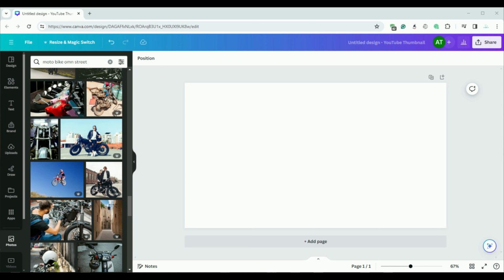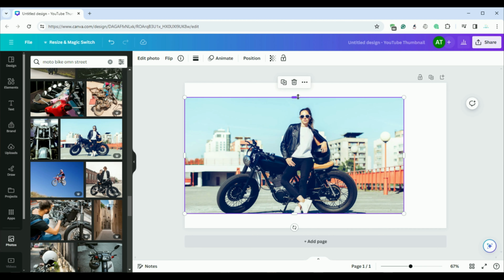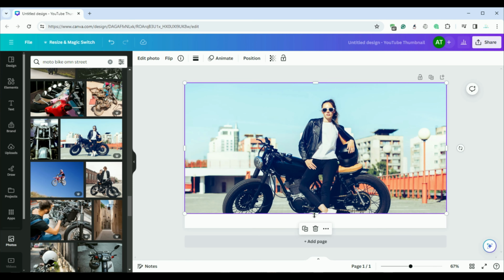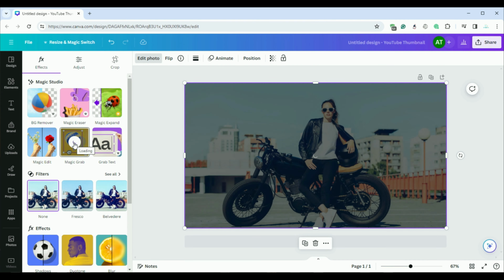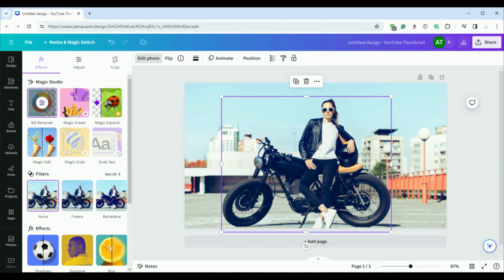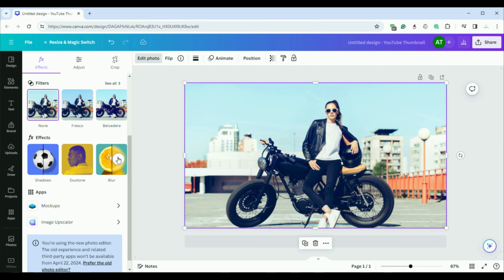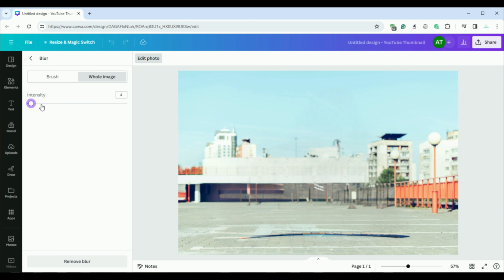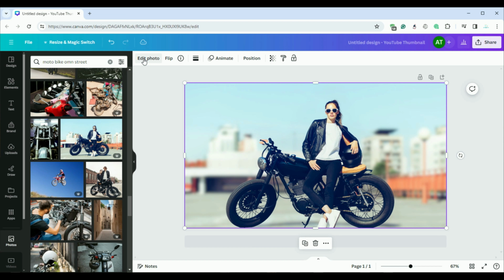How To Blur Photo Background in Canva in 60 Seconds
This video is your go-to guide to mastering background blurring in your images with Canva's intuitive design platform. Whether you're aiming to create stunning social media posts, enhance your marketing materials, or add a touch of sophistication to personal projects, this tutorial has got you covered.

Learn step-by-step how to seamlessly import your photos, utilize Canva's 'Magic grab' feature for precise subject extraction, and apply the perfect blur effect to your background. We'll guide you through adjusting the blur intensity to ensure your focal point stands out, making your images look more professional and eye-catching.

Perfect for beginners and seasoned Canva users alike, this video is packed with tips, tricks, and techniques to elevate your design game. Unlock the potential of your creativity with Canva and transform your images into works of art!"